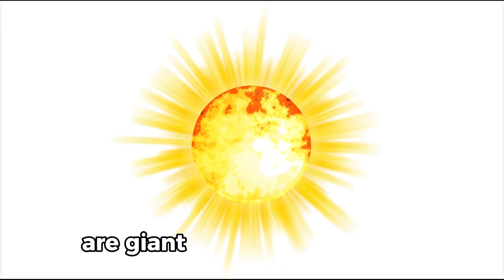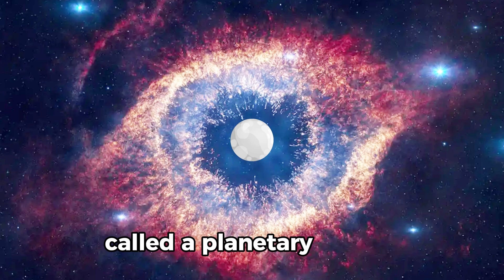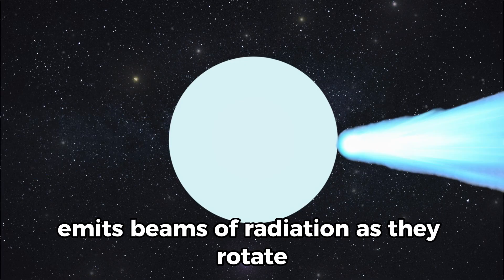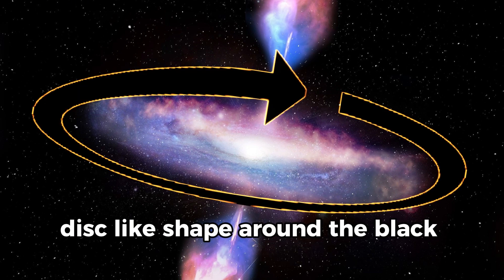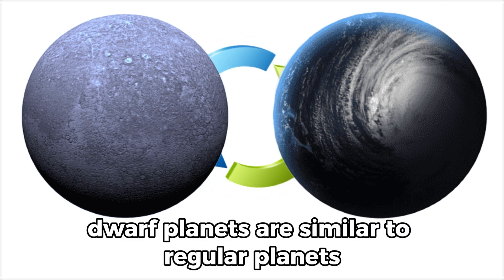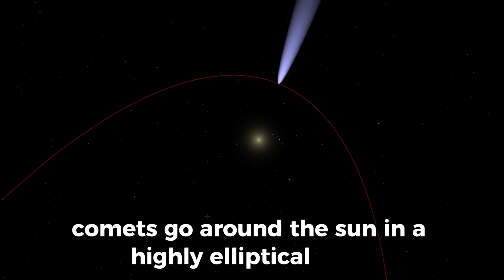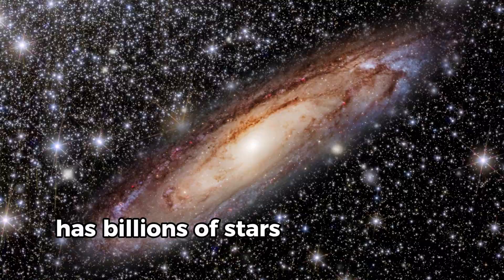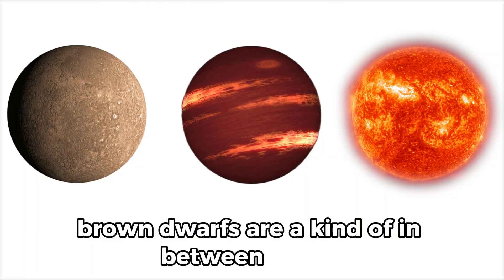Every Type of Celestial Body Explained in 6 minutes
In this video, every type of celestial body is explained in under 6 minutes. From stars and planets to asteroids and black holes, we break down the universe’s most fascinating objects. Get ready to learn about every major celestial body, all clearly explained in just a few minutes!